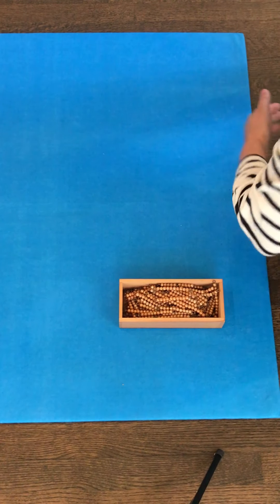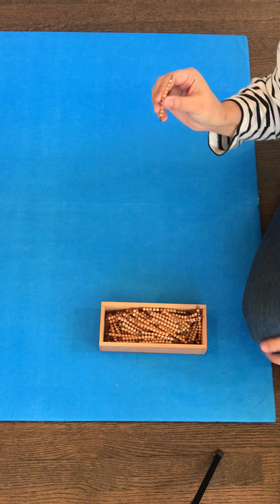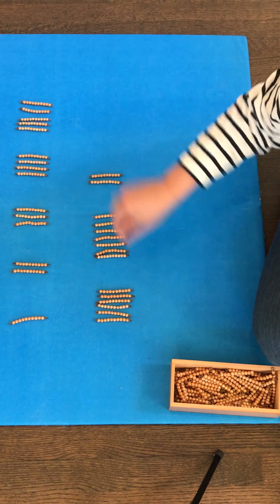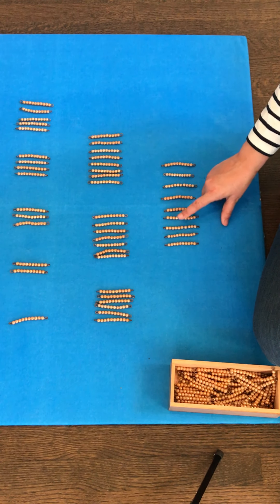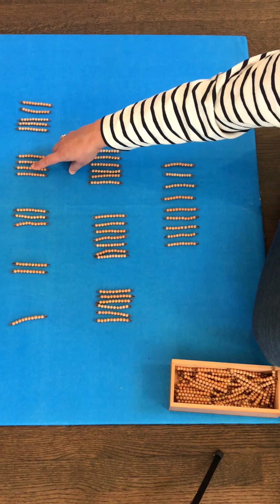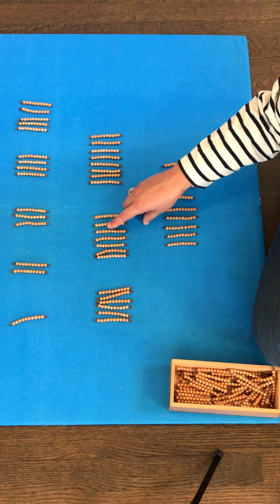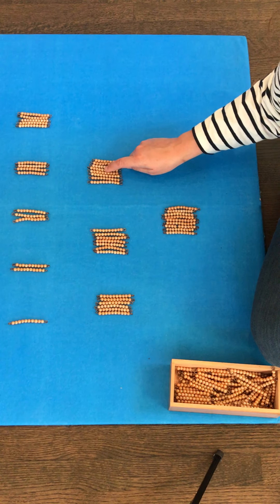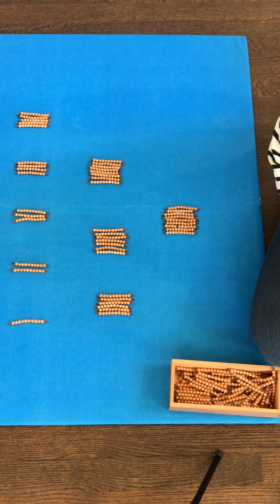Into to Tens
Montessori math: Intro to tens